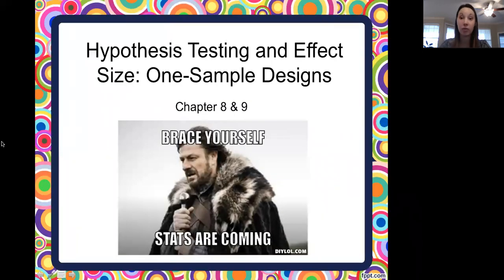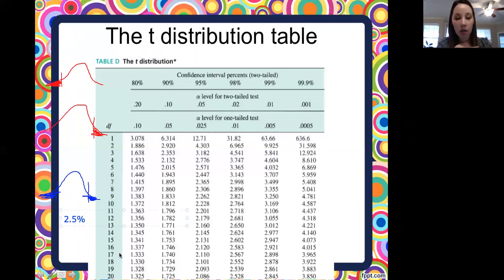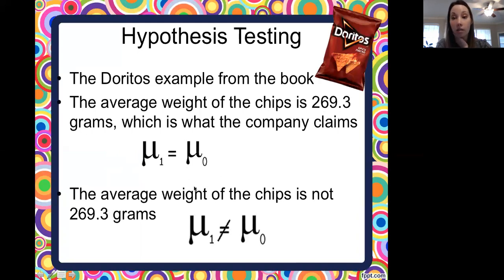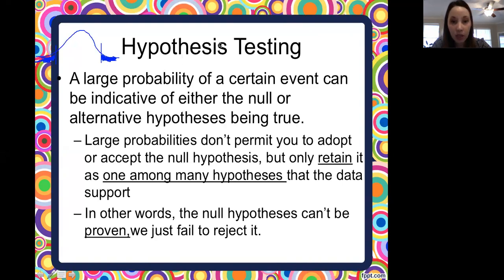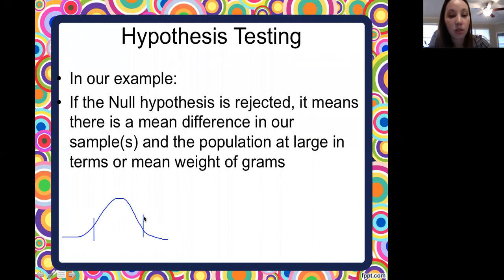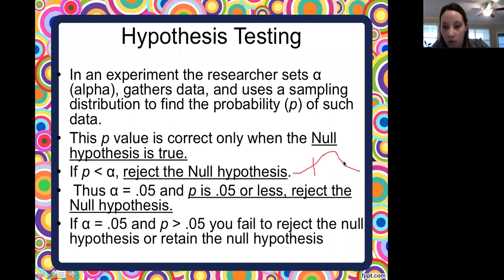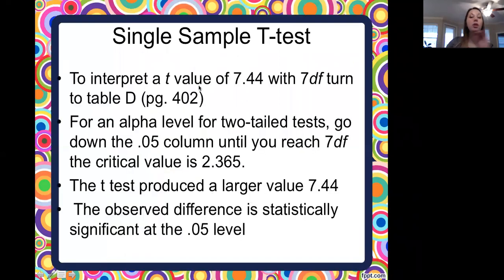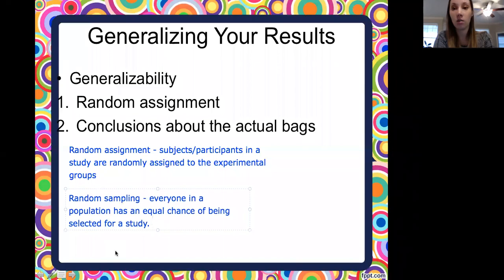Ch 9 Lecture Pt 1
Null Hypothesis Significance Testing with Single Sample Design